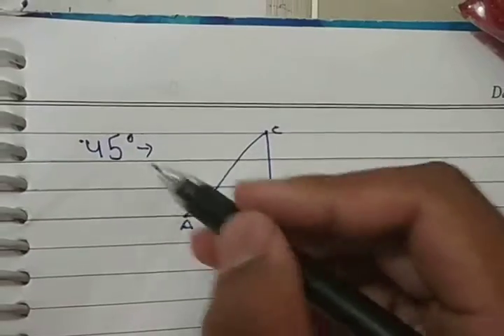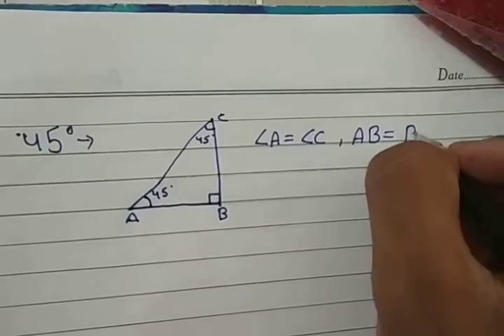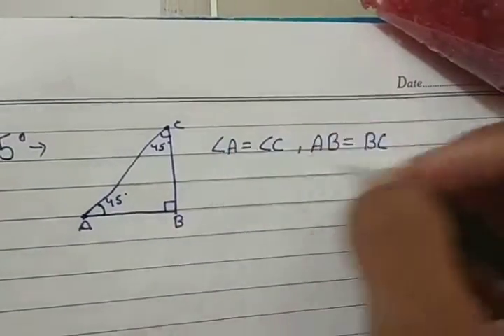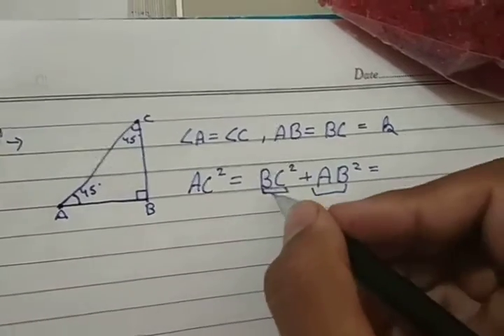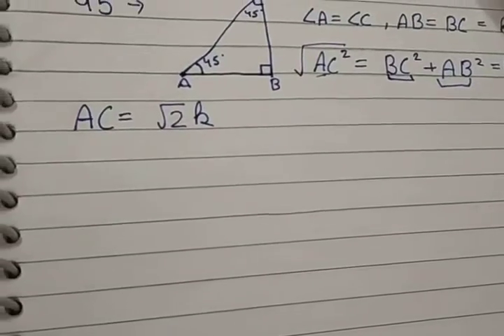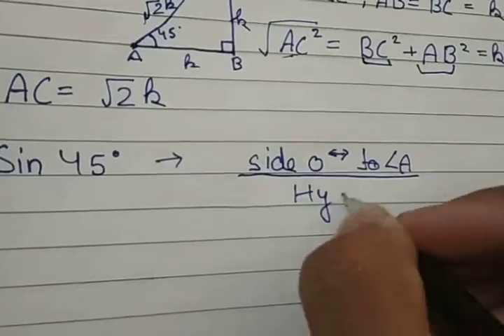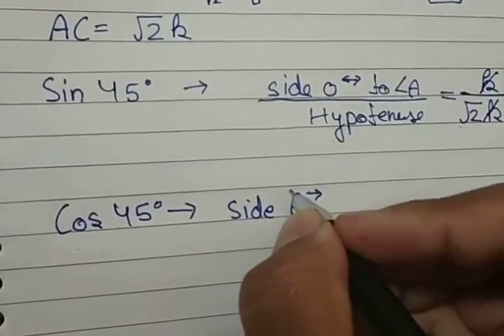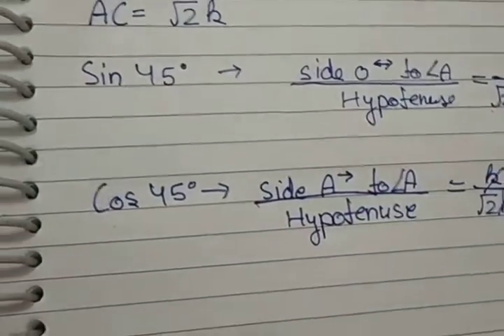How to find Trigonometric ratios of 45°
With this absolutely simple method, you will clearly understand how we can find out the Trigonometric ratios of angle 45°.